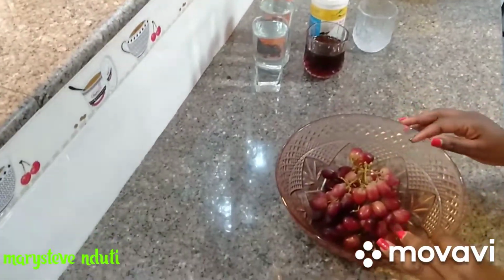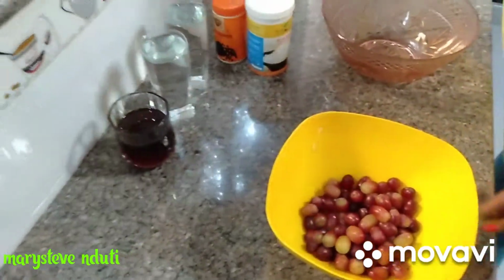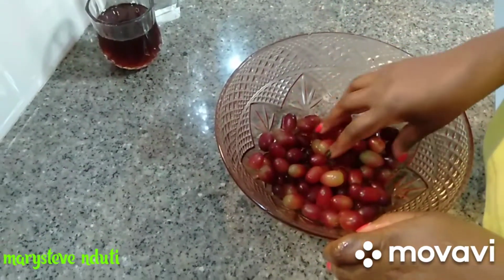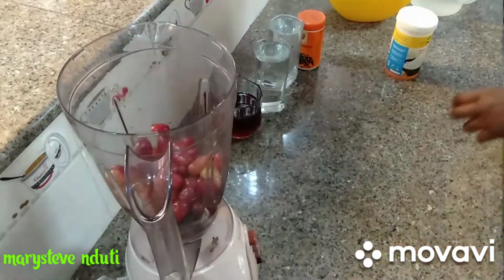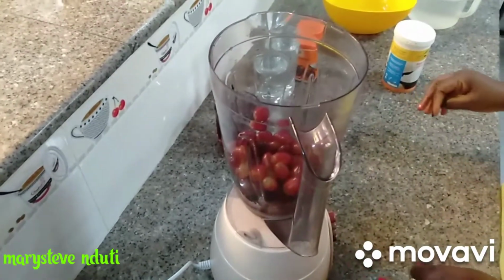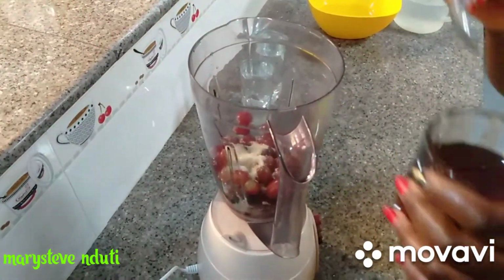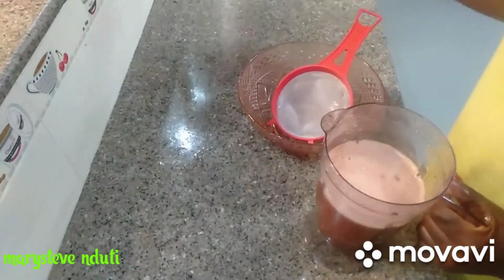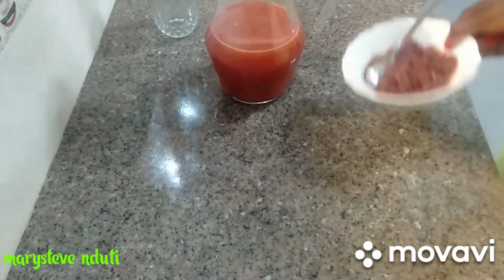HOW TO MAKE GRAPES JUICE AT HOME || Want to have a glowing face??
If it's your first time here, please